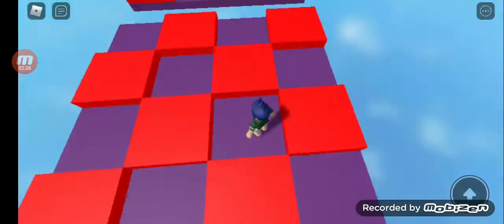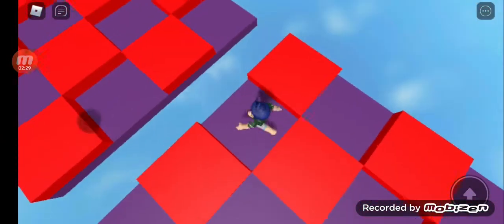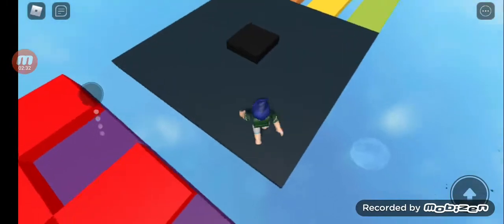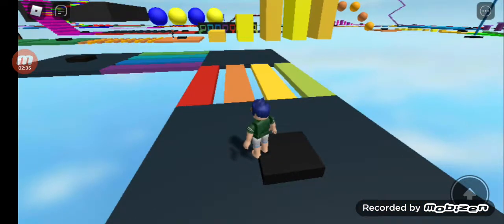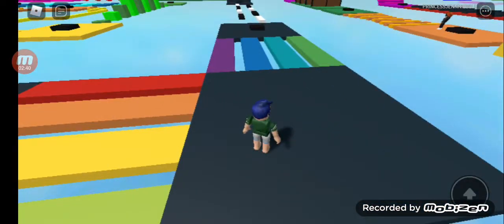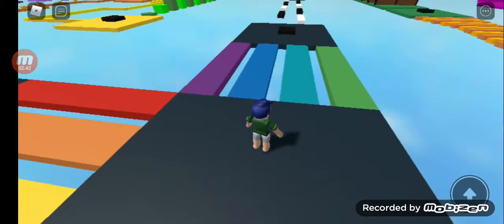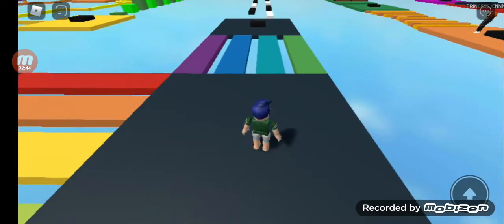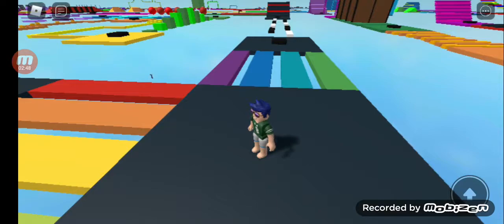My first time playing roblox with OMER PLAYZ